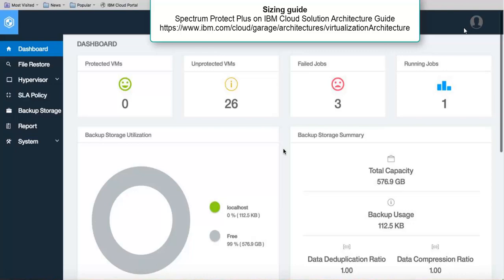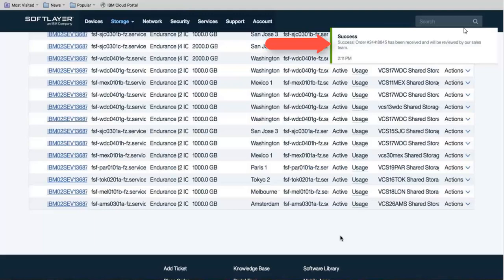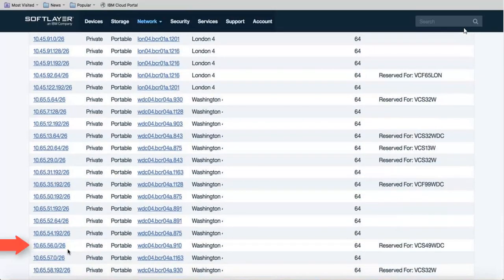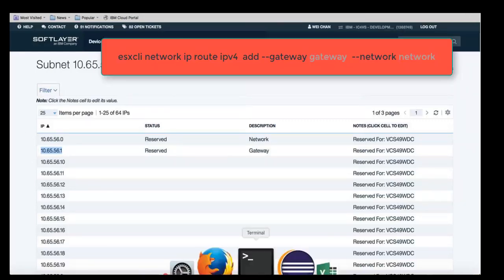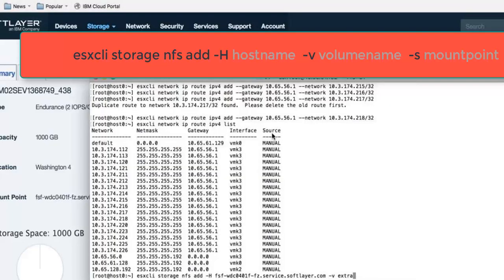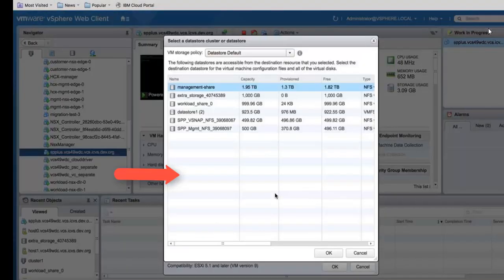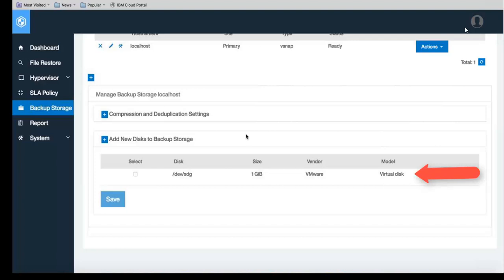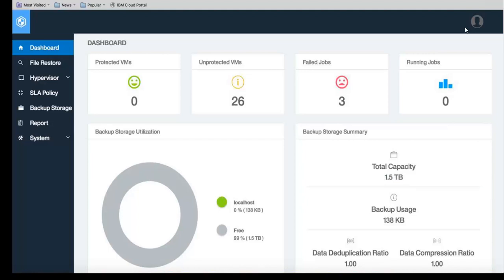Spectrum Protect Plus in the IBM Cloud - adding storage to the SPP vSnap, post deployment- demo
This demo shows how to add storage to the vSnap when Spectrum Protect Plus is protecting  IBM Cloud instances.    The vSnap is the space that Spectrum Protect Plus uses to store the copies of the images it is protecting.  This video shows adding to SPP vSnap in the IBM Cloud  endurance storage from Softlayer, post deployment.